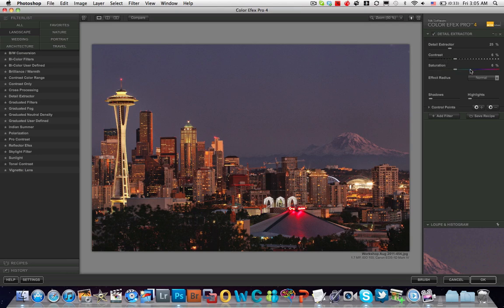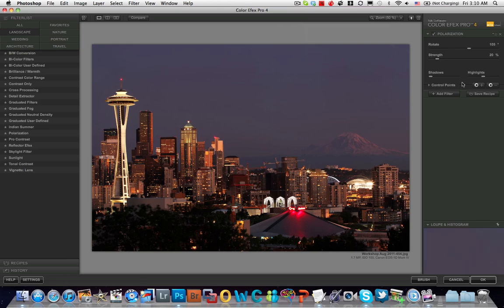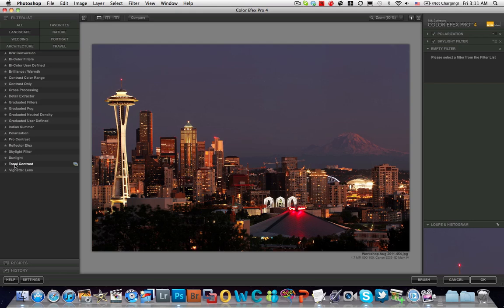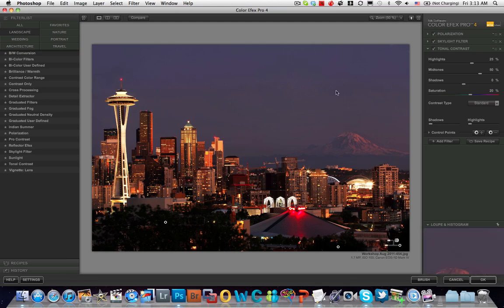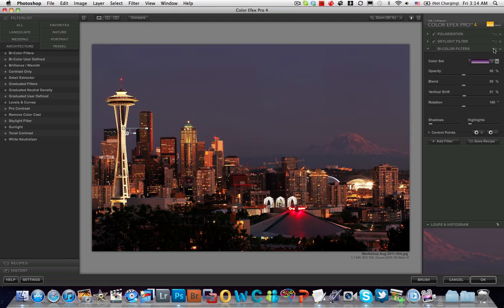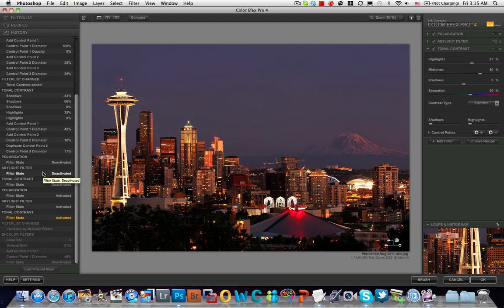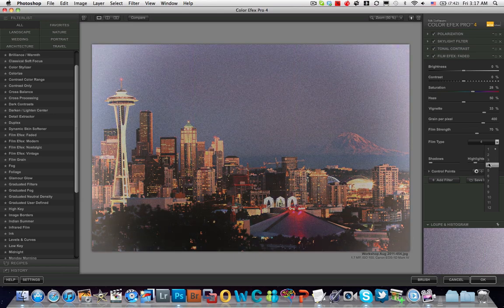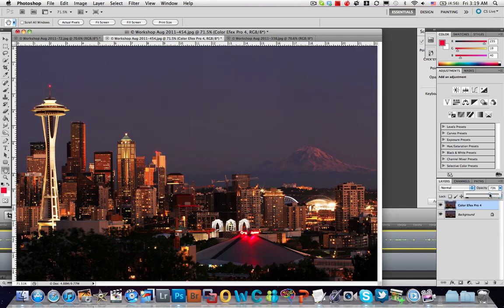Color Efex 4 Tutorial / Demo - 2 of 3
This was done using Release Candidate 1. There are bugs which will be addressed in the final release, but you can get a good idea of the basic features and functionality.

Filters used in here are Tonal Contrast, Skylight, Polarization, and more. I also use these to create a recipe.